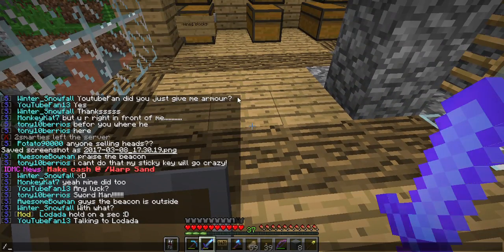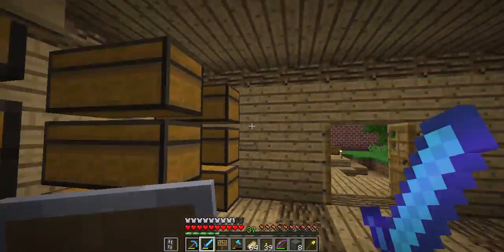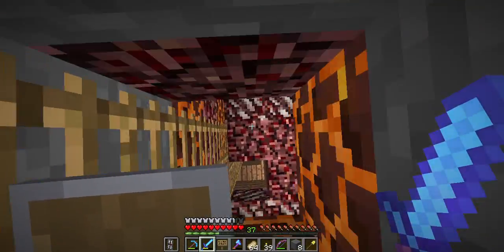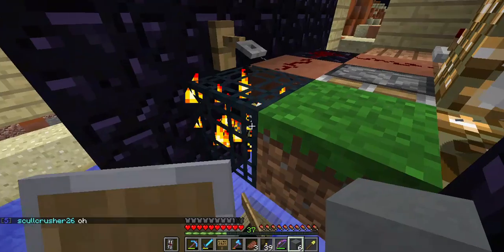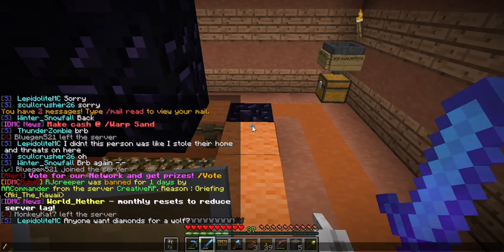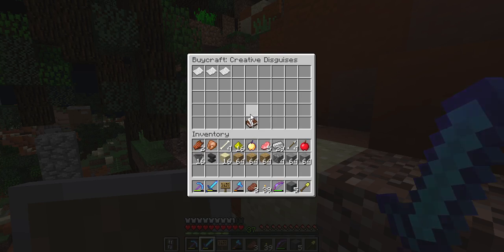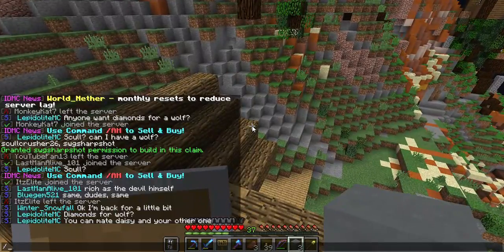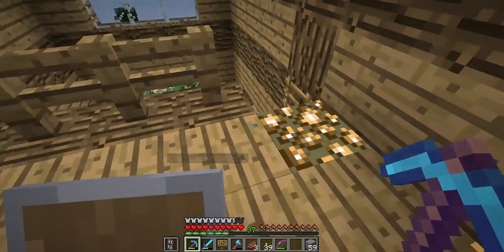HOUSE TOUR AND GIVING SWGsharpshot HIS NEW HOME - idmc server